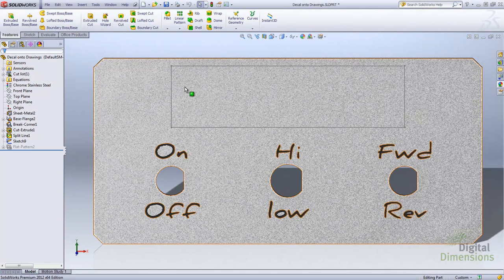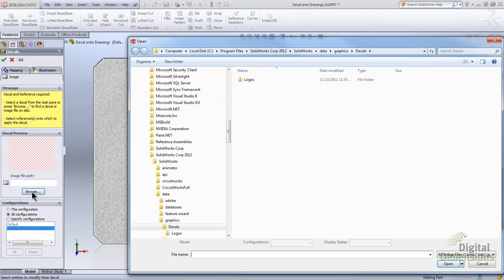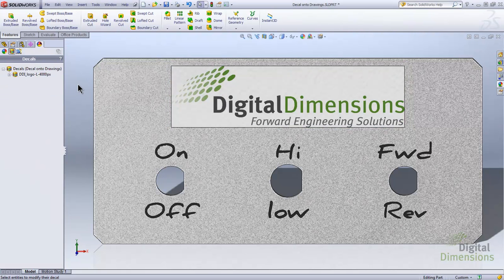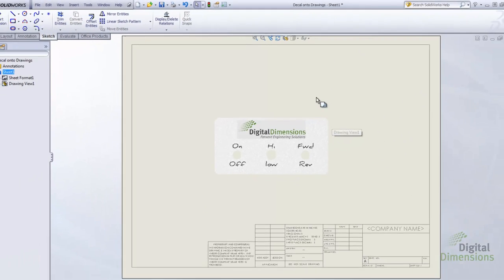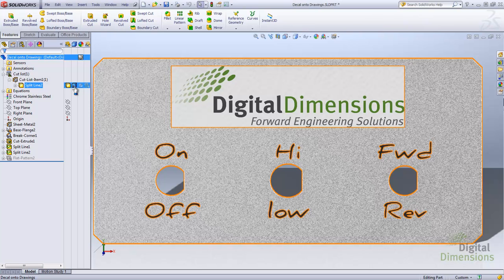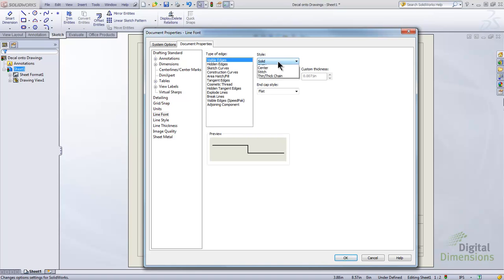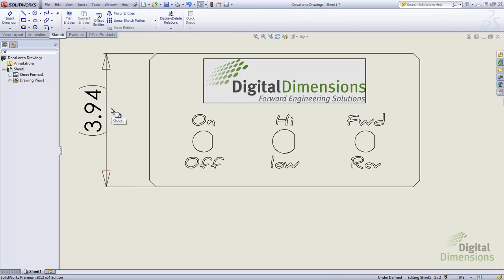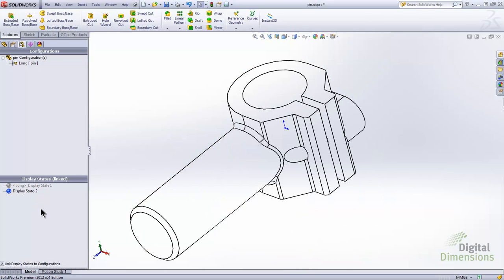Adding Decals to Drawing Views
In this tech tip we discuss tips to adding a decal and having it show in HLV/HLR drawing views.